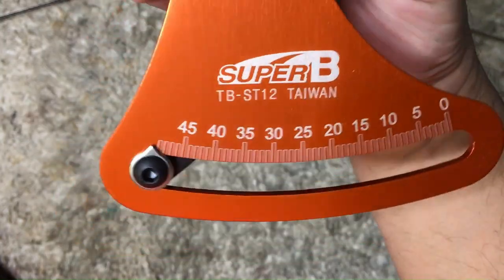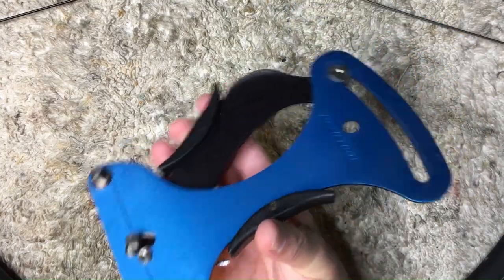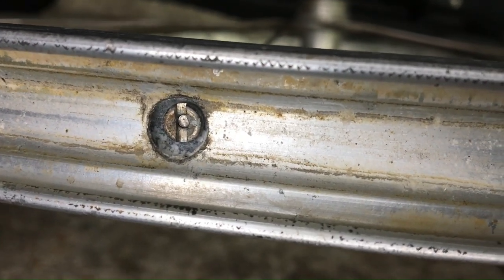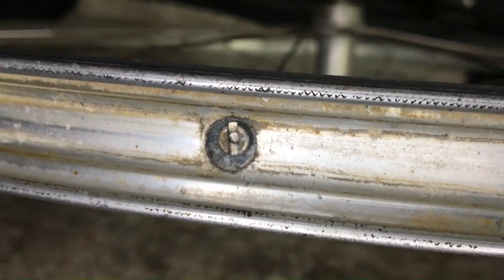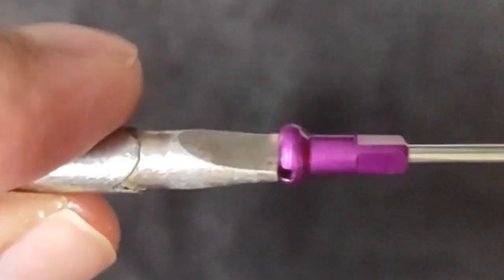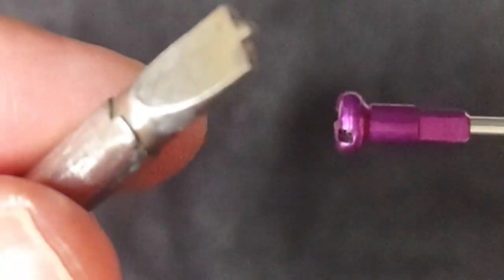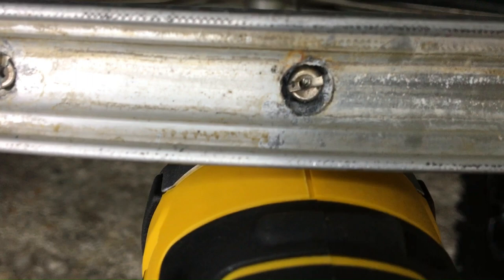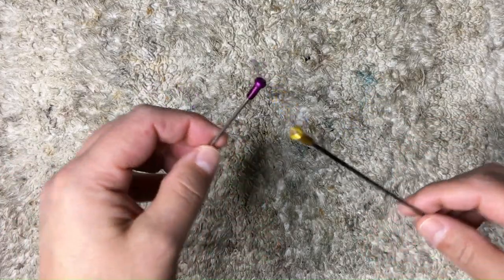How to tension a bikewheel without a tension meter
FREE! No tension meter? Watch this!. A tension meter, tensiometer, tensionOmeter, or whatever you want to call the tool, is no longer needed! Save your money and still tension your wheels adequately.